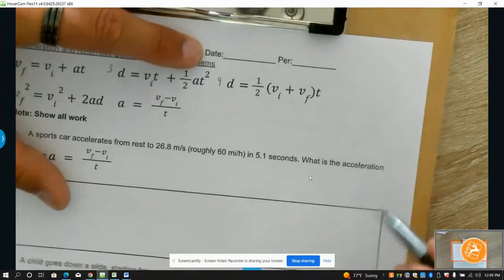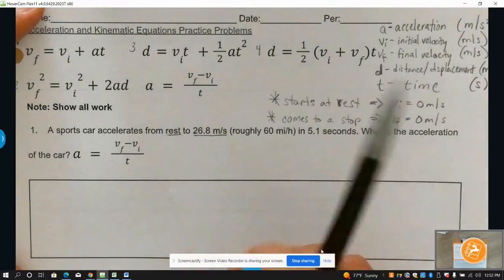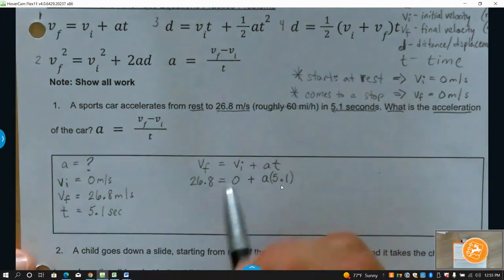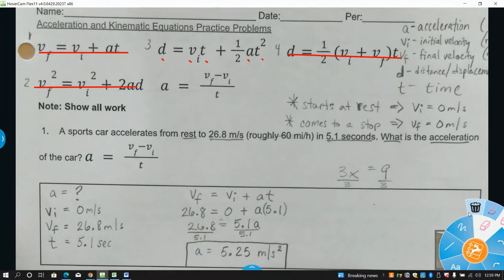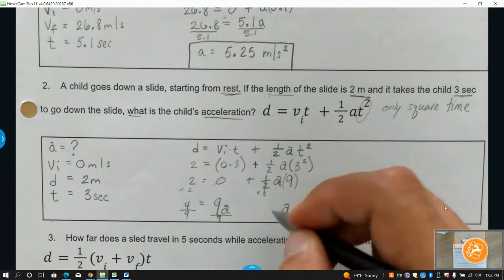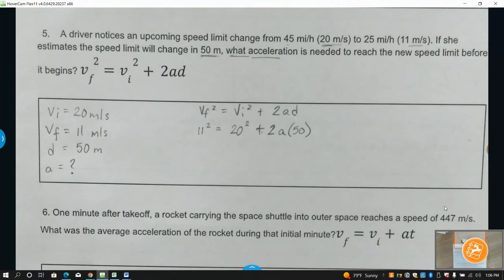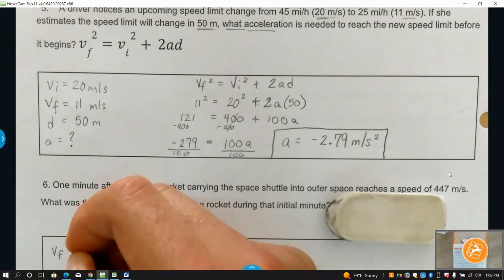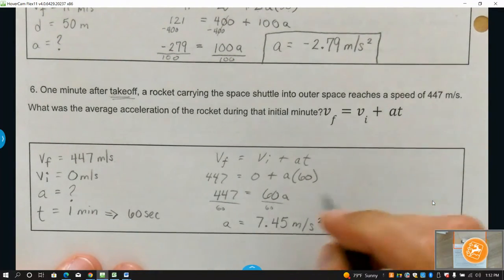Kinematic equations problems